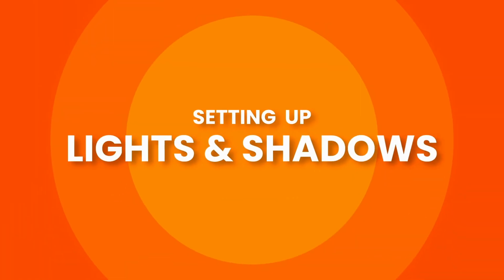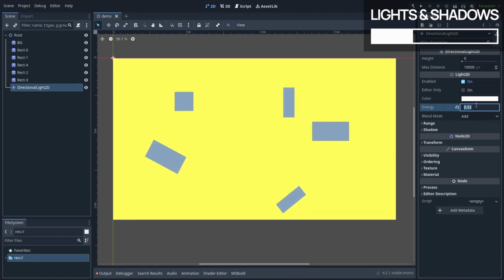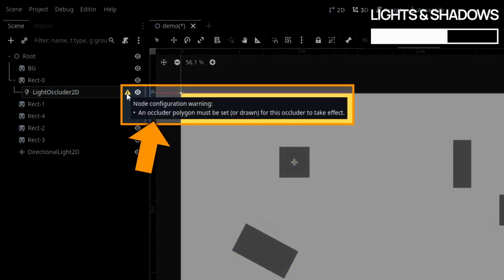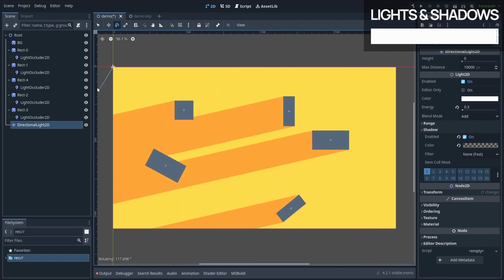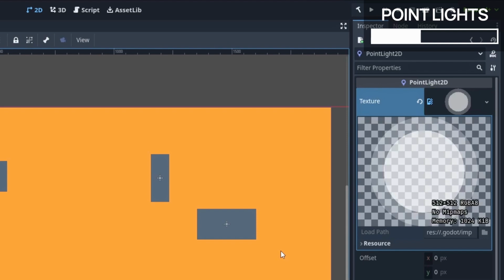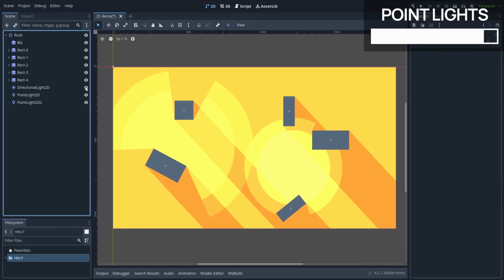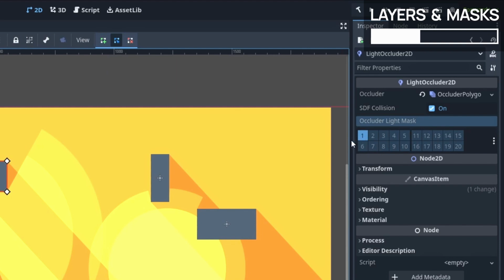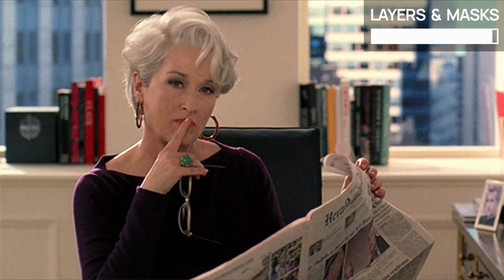THIS Is How To Make 2D Lights In Godot!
Ever wondered hoow to make your Godot 2D scenes better by adding custom lighting and shadows? It's not that hard - but there are a few tricks to keep in mind...

This is made possible in part by my YouTube members - thanks to all! :)

00:00 - Introduction
00:53 - Setting up lights & shadows
04:01 - Creating 2D point lights
06:00 - Playing with light layers & masks
07:34 - Conclusion